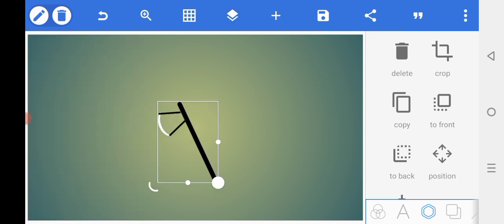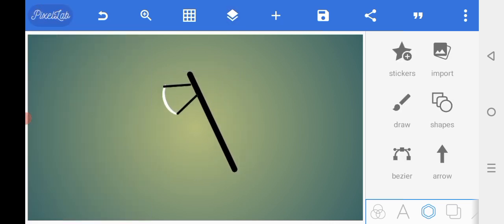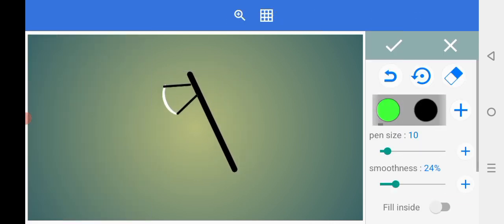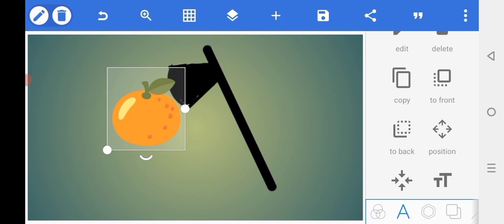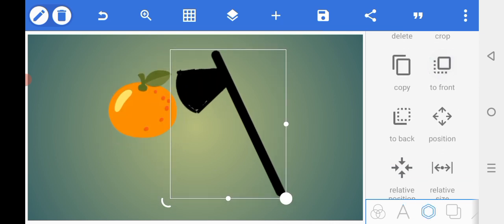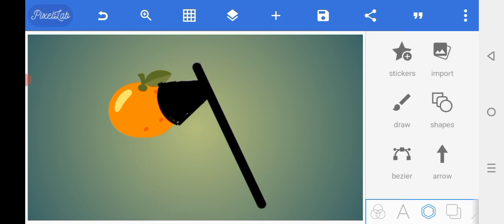Potret HDR 4K Edit | Tampilan Retouching Profesional Canon R5 + Masterclass Color Grading Photoshop